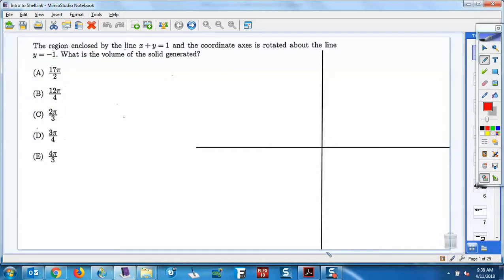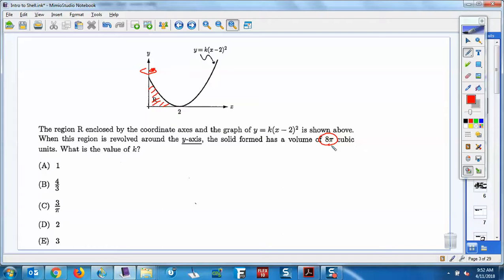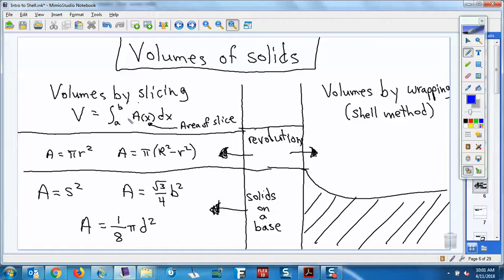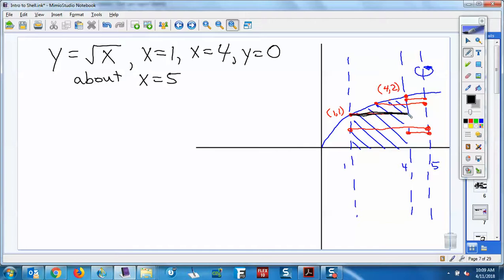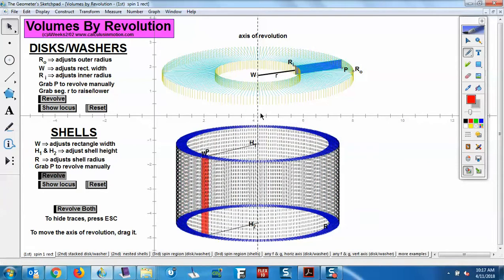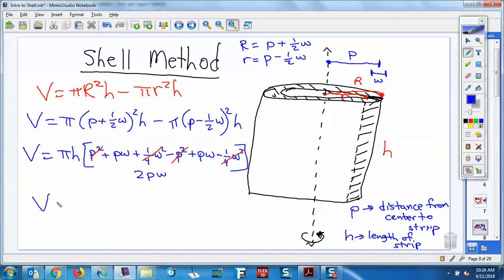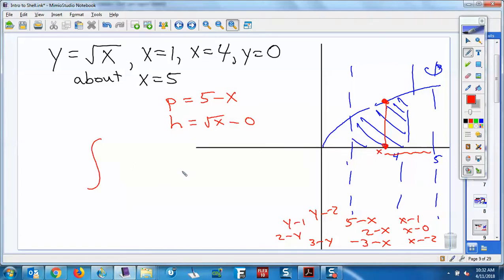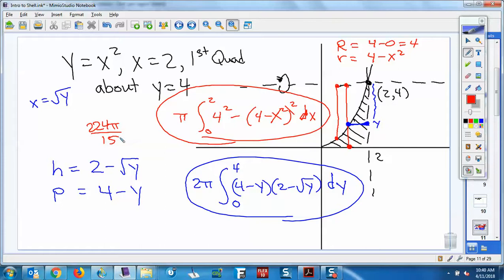Apr. 11 Class Video